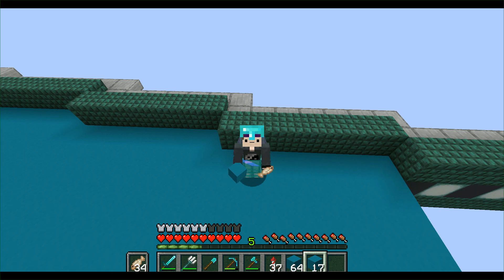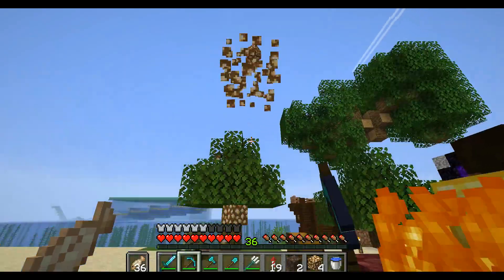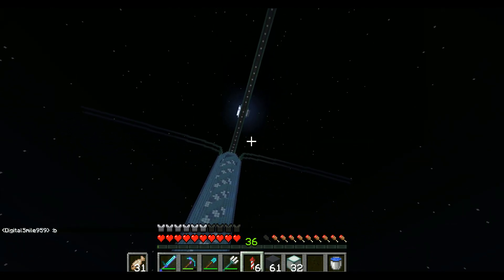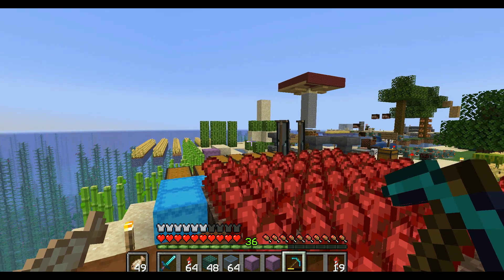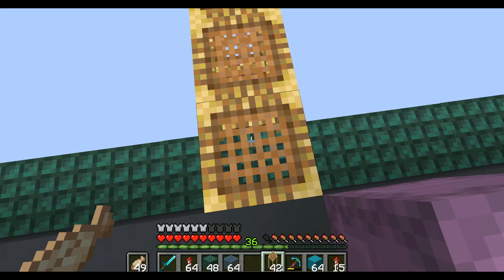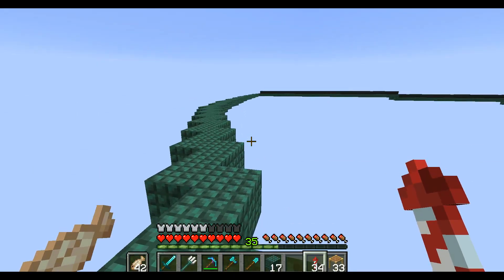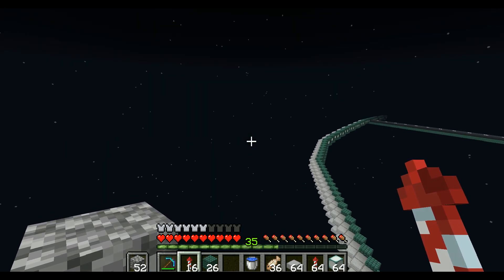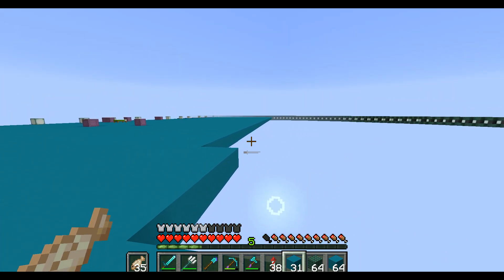LogCraft S2 E5 | CONVERTERS AND PRANKS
Hey guys, Wifies here! Today we will look at another episode of logcraft where I expand the base and deal with some pranks

⏰Upload Schedule:
➤➤Monday: HermitCraft
➤➤Wednesday: HermitCraft
➤➤Thursday: Log Craft